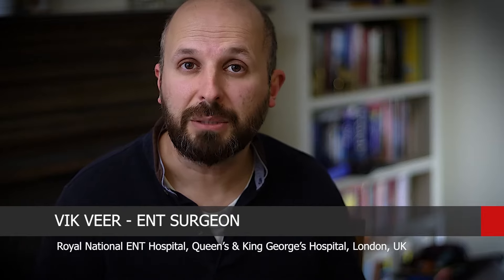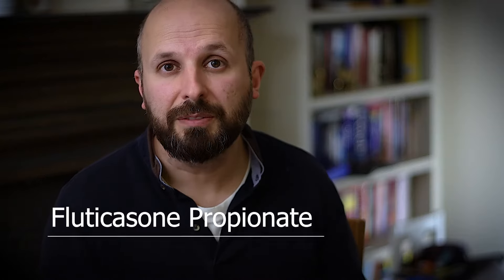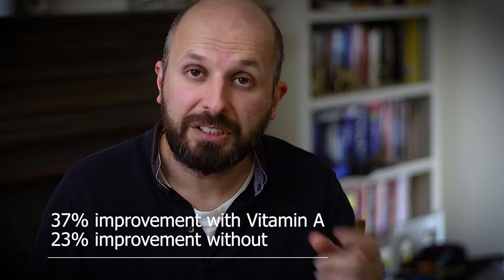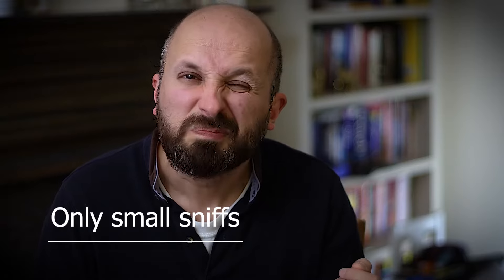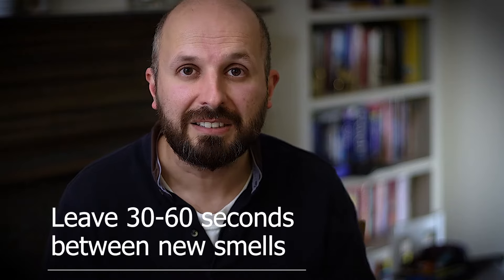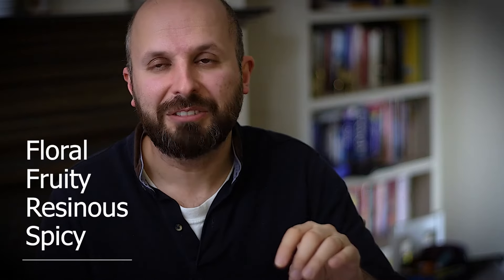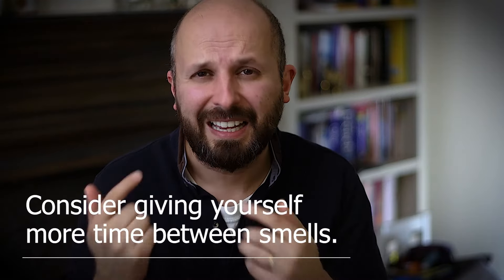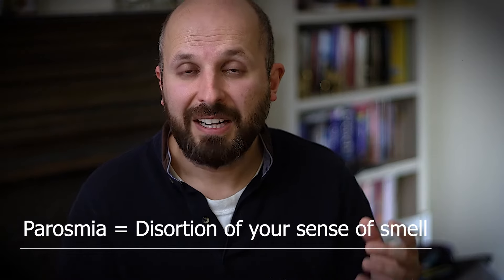How to regain your sense of smell (medical evidence)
Step-by-step clinical advice about how to get your sense of smell back. I am an ENT Surgeon and I had COVID a couple of months ago and I am working on getting my sense of smell back.  I go through the sprays, tablets, supplements, training etc that the experts advise, then at the end I tell you about what has helped me especially with dealing with parosmia (distortion of smell).

Hypertonic Sterimar
Pirinase Spray
Vitamin A Nasal Drops
Omega 3
A-Z Multivitamins
4 Standard smells – Essential Oils
30 Essential Oils
Gas Alarm
Smoke Alarm

NEWSLETTER
If you would like more information about anosmia and how to treat it please sign up to my Newsletter.

Friends of mine who are known for helping people with Anosmia

Chapters
00:00 Introduction
00:37 Clear your nose
01:45 Omega 3
02:40 Vitamin A nasal drops
03:43 Zinc / B Complex vitamins / Vitamin D
04:09 Olfactory Training – Expert Advice
05:15 How to sniff
06:20 Time between sniffs
06:36 What to sniff
07:08 Jog your smell memory
07:24 Vik Veer’s Modifications to Olfactory Training
08:21 Question Spotting with the UPSIT
08:45 Give yourself more time
09:39 Become a research nerd
11:12 My plan for my parosmia
12:08 The Smelly Telephone Switchboard
13:08 How it helps me
13:33 Mega Sniffs
14:20 Understanding how long this will take
14:54 Conclusion

If you would like to see me on the NHS - please ask your GP to refer you to the Royal National ENT Hospital (part of UCL) in London, or at Queens hospital in Romford.
If you would like to see me privately for medical reasons Private